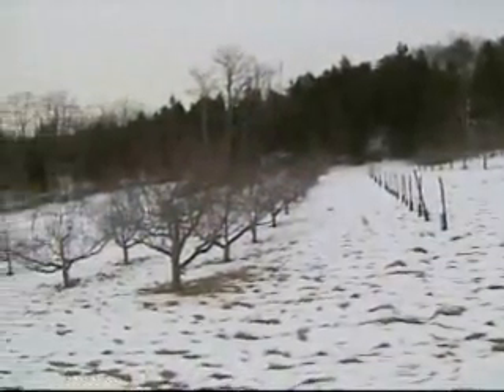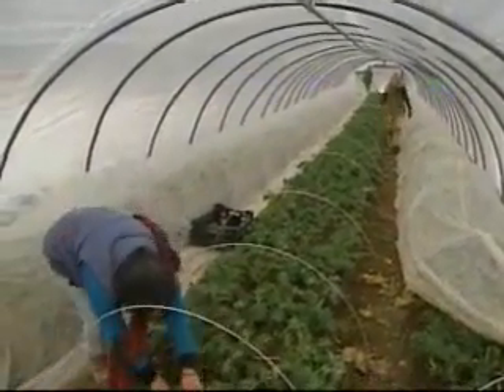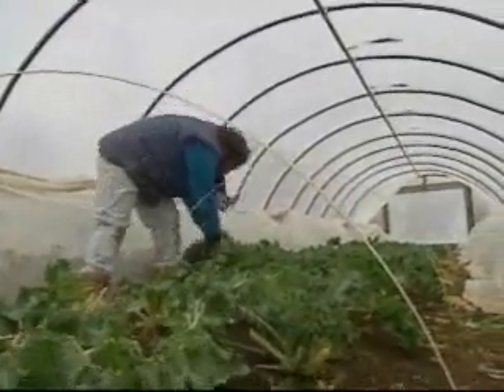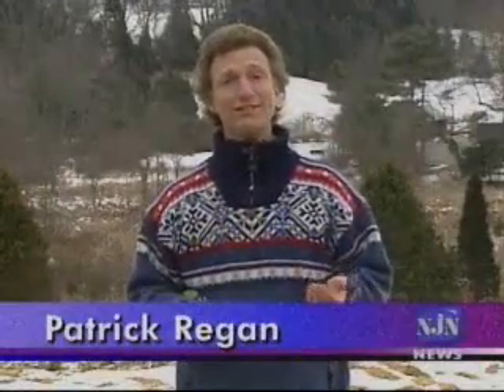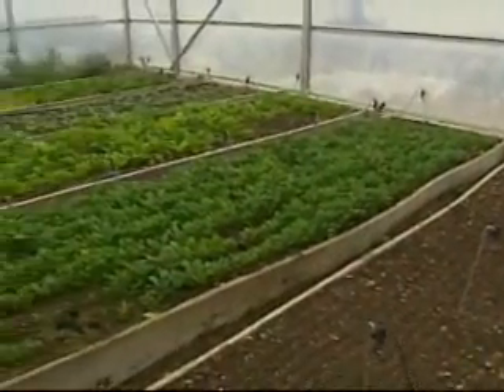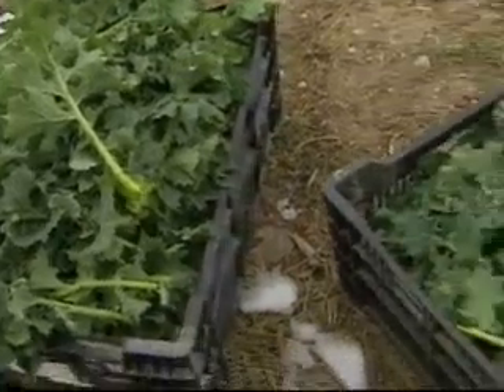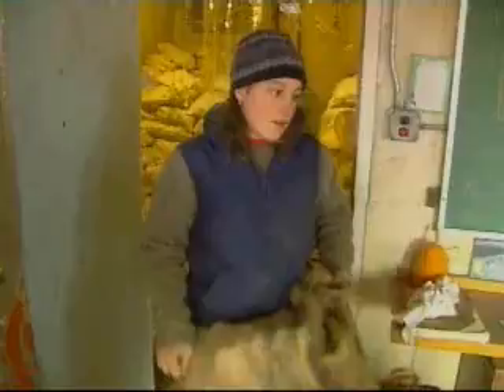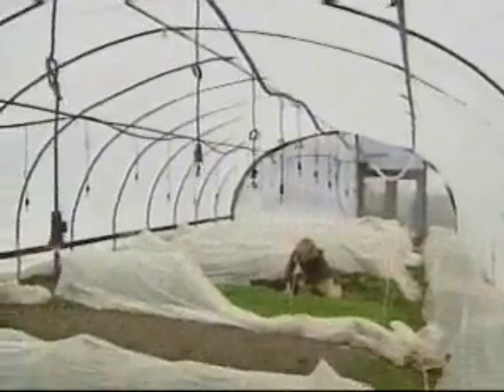NJN News Science Report - Winter Farming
Year-round farmers demonstrate how high-technology is not needed for sustainable energy strategies using simple structures.